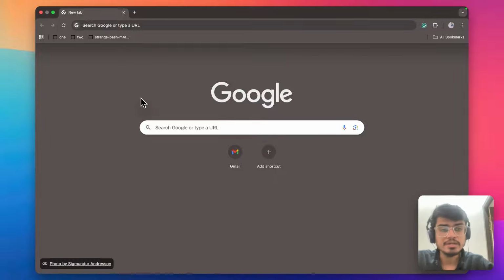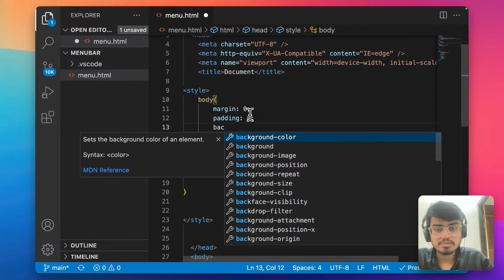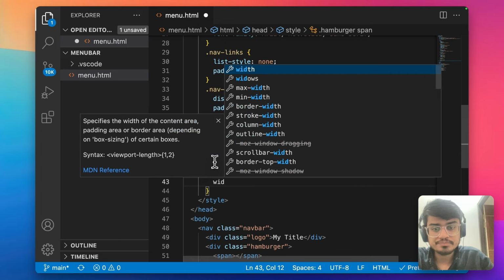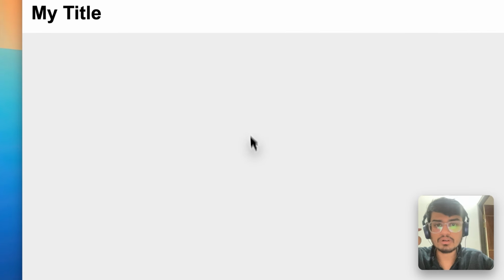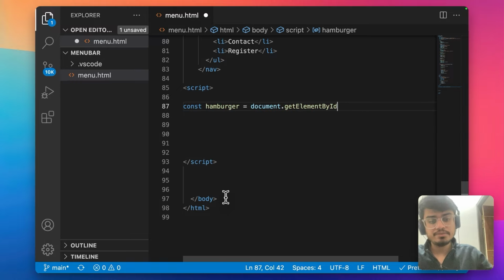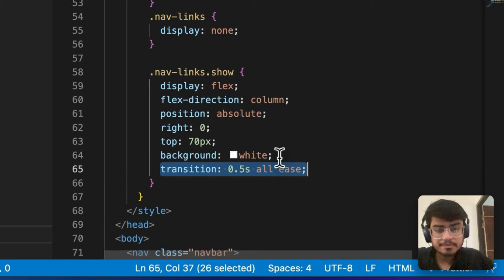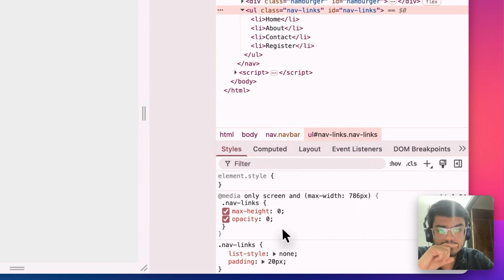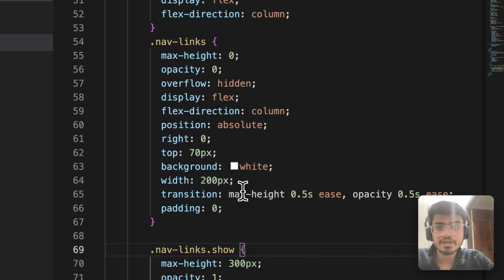Build a Responsive, Accessible Off-Canvas Hamburger Menu (HTML, CSS + JS)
Learn how to build a fully responsive off-canvas (hamburger) menu that feels smooth, modern, and fast. This workshop is ideal for advanced HTML/CSS learners and front-end beginners who want to go beyond basic navbar tutorials.

Registration ✍🏼, Attendance ✔, Assignment📜 Everything is in one place, Everything is in ONELINK

You’ll code the menu from scratch with semantic HTML, modern CSS, and a bit of JavaScript. We’ll cover accessibility with ARIA attributes and keyboard navigation, advanced animations with CSS transitions and keyframes, clean state management for opening/closing, and performance tips for mobile devices. We’ll also discuss how this pattern plugs into React/Vue single-page apps, plus cross-browser quirks and simple testing/debugging workflows.

By the end, you’ll have a production-ready, accessible responsive navigation you can reuse in real projects.